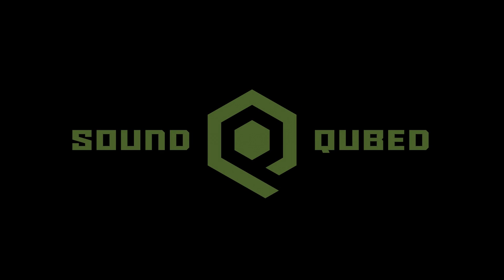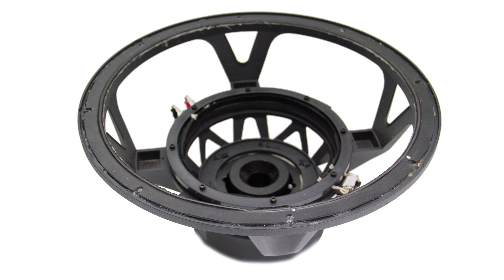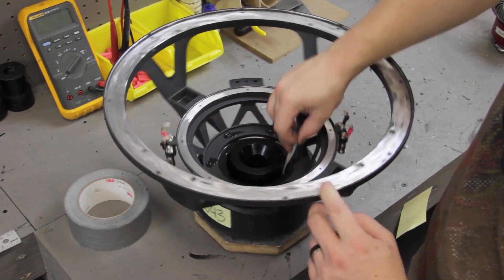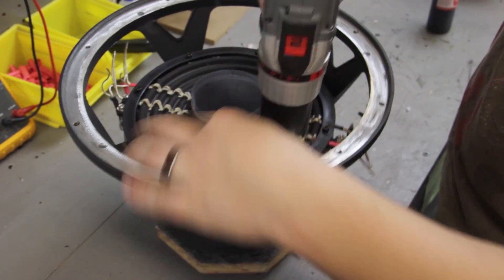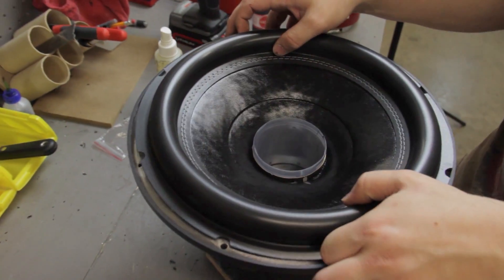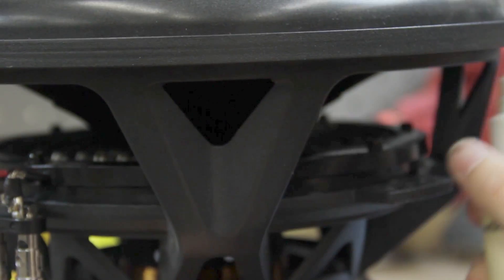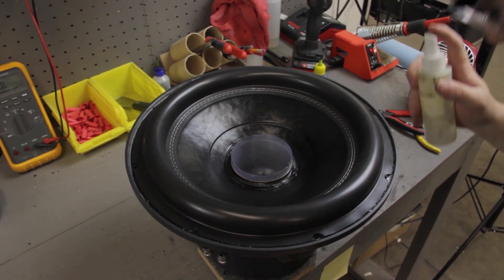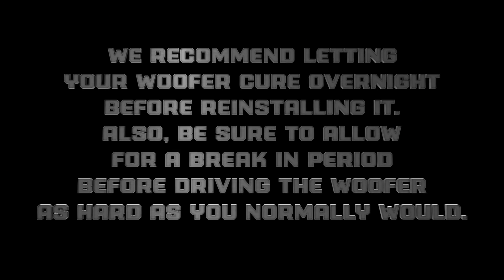SoundQubed Subwoofer Recone Tutorial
Boone Goosen explains the steps to reconing a SoundQubed Subwoofer.